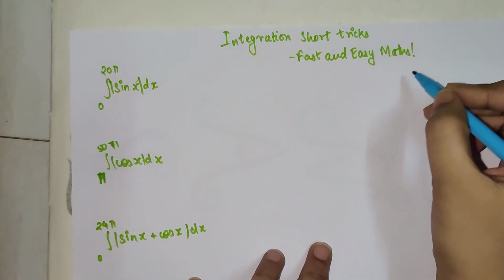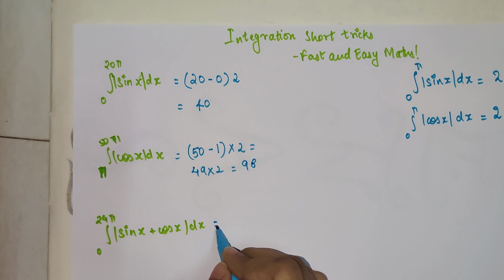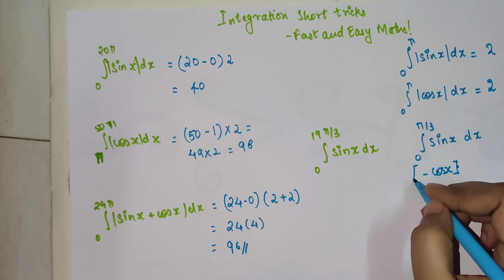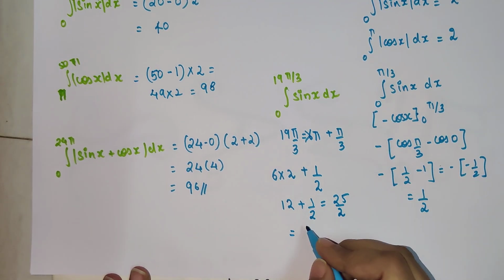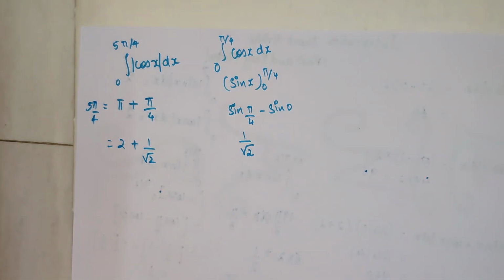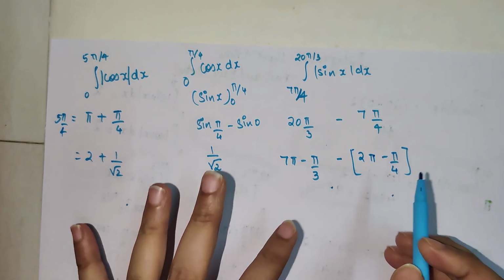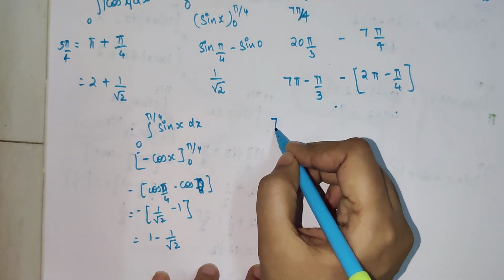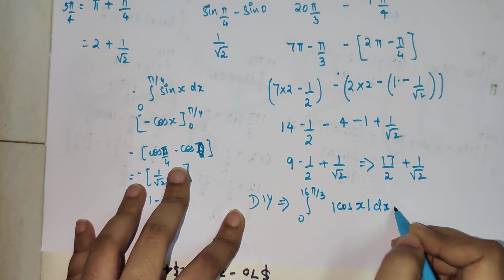Integration shortcut to crack JEE |NDAs | CETs | AIRFORCE | 2023 | 2024 etc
Hi, as a teacher I have often come across sIntegration shortcut to crack JEE |NDAs | CETs | AIRFORCE | 2023 | 2024 etctudents finding it difficult to crack integration questions in entrances. With this SUPER trick you can now crack these integration questions in seconds!

This is the book to learn vedic maths
The phone used for recording this video
The tripod used for this video
The mic used for this video

This is a Vedic Math Book which can be useful to all age groups as it explains many such tricks!!